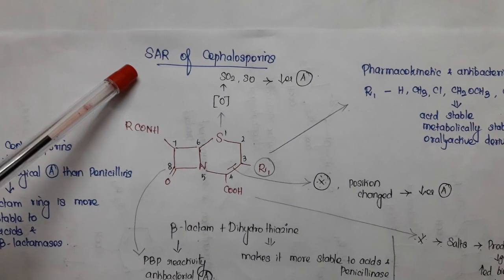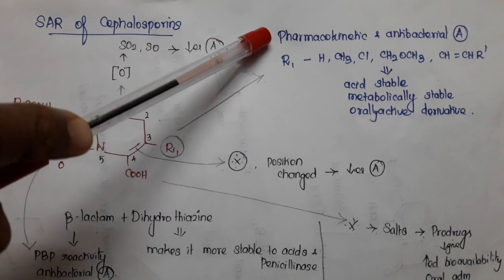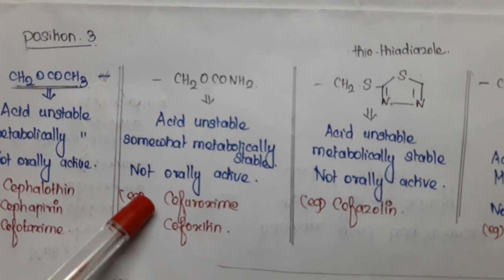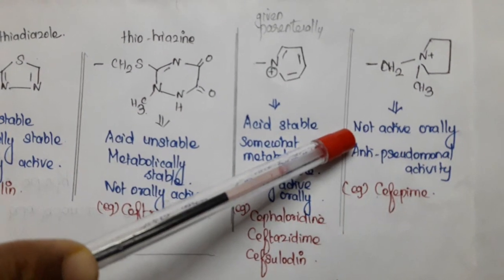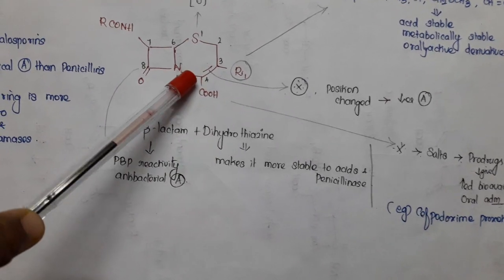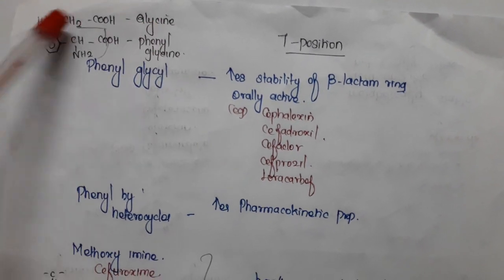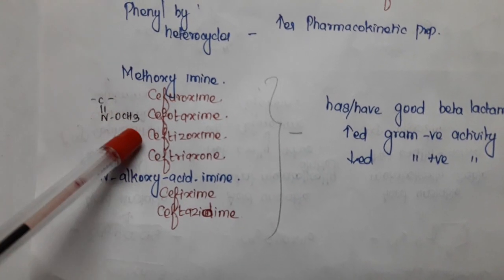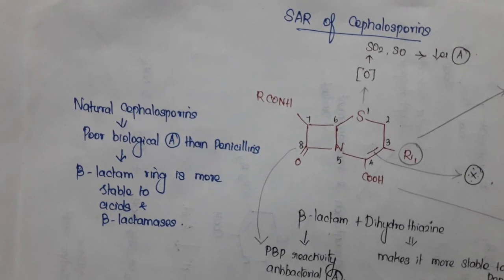SAR of Cephalosporins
Fourth & Fifth generations of  Cephalosporins  and  Structure activity relationship of Cephalosporins.